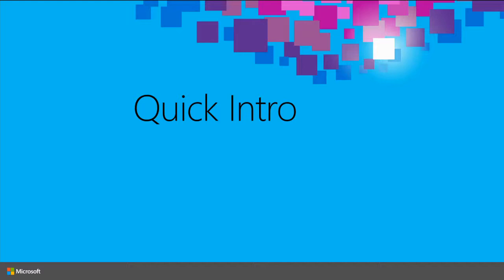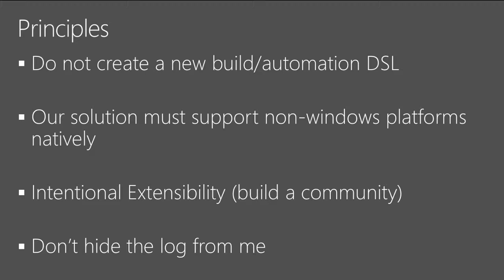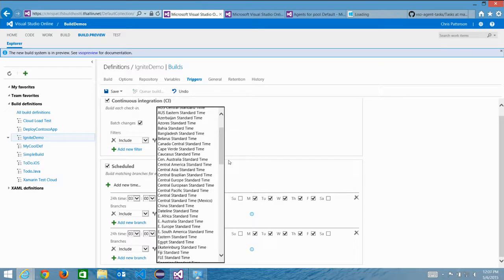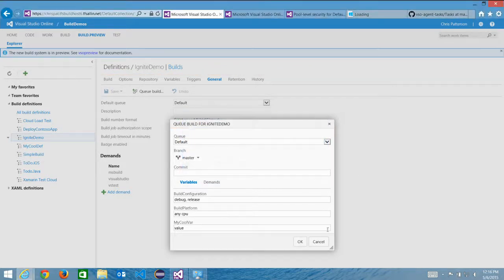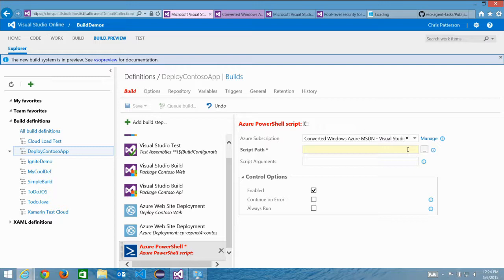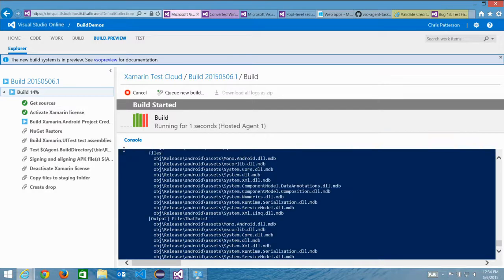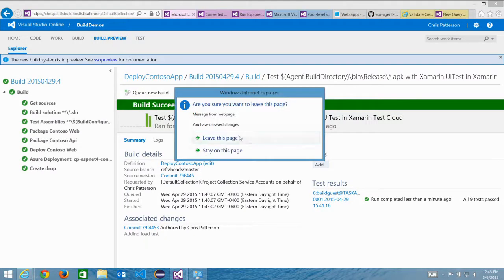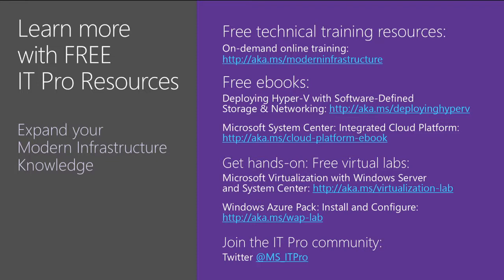Microsoft Ignite 2015 What's New for Build Automation in Team Foundation Server and Visual Studio On